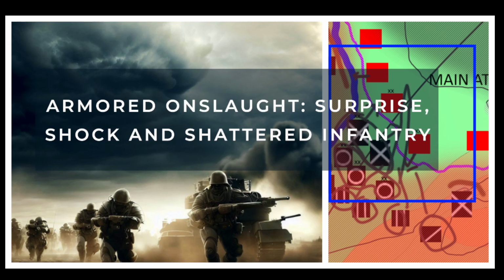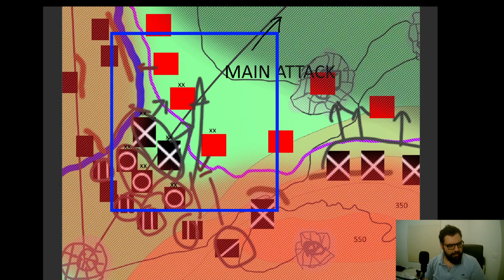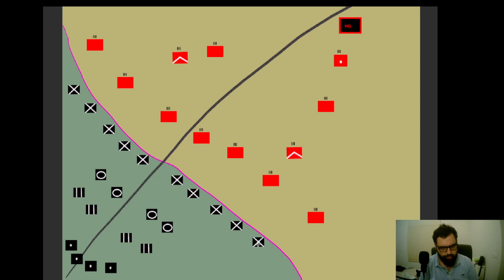Armored Onslaught: Surprise, Shock and Shattered Infantry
Prepare for a gripping dive into the brutal and unvarnished reality of ground warfare. This video pulls back the curtain on the devastating impact of an armored surprise attack on unprepared infantry units in an open terrain.

Witness the interplay of strategy, surprise, and brutal firepower that typifies this style of engagement. See why a well-coordinated attack, when armored units and reinforced infantry strike in unison, can lead to an earth-shattering rout of an unsuspecting enemy.

This exploration brings in lessons from the past, showcasing how history has time and again proven the devastating consequences of poor positioning and lack of readiness against an armored offensive. We weave together the threads of shock, surprise, and the swift and brutal power of armor to illustrate how such an attack can lead to a complete breakdown of morale, scattering even the most hardened infantry units in disarray.

Yet, the story doesn't end there. As the dust settles, we leave you with a tantalizing teaser of what's to come - a detailed examination of the defense-in-depth system, the military strategy designed to counter the havoc wrought by these armored offensives.

This is more than a simple lesson in military tactics. It's a reminder of the cruel reality of warfare, and the critical importance of strategy and preparation in the face of overwhelming odds.